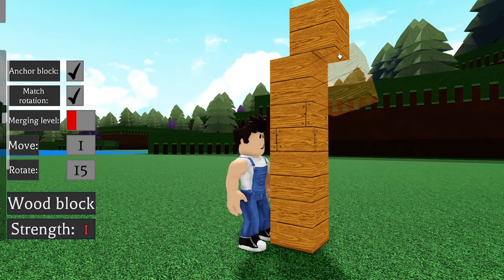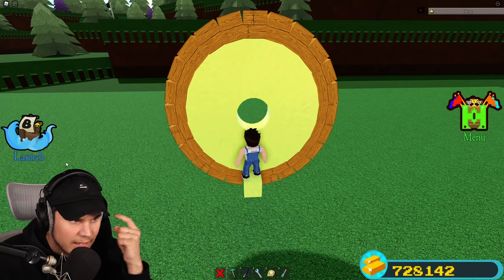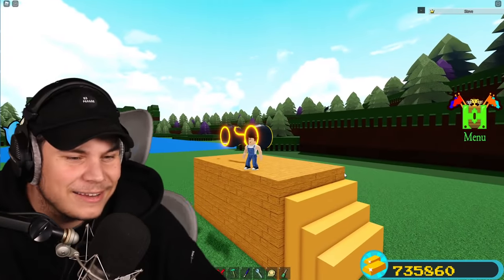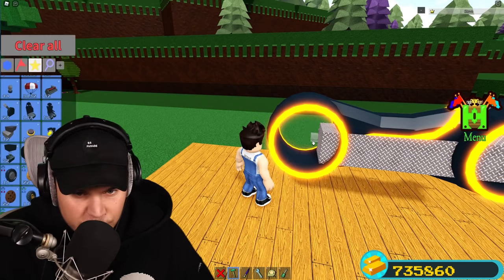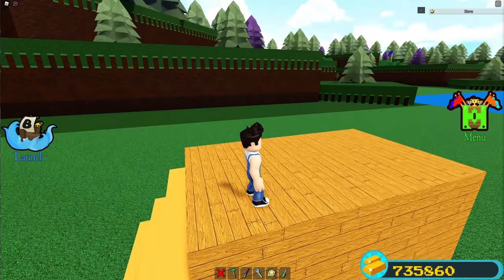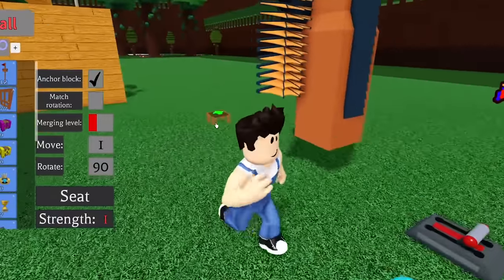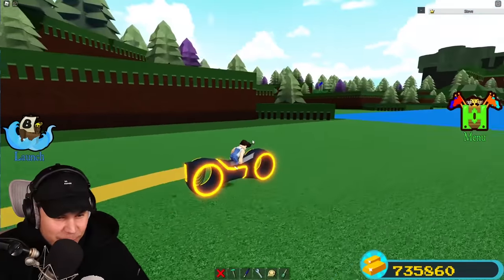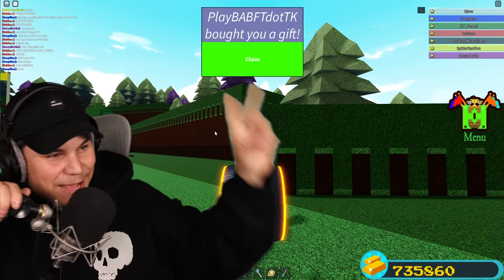I BUILT A WORKING LIGHT SPEED TRON BIKE IN Build a Boat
TODAY I BUILD A WORKING TRON BIKE IN BUILD A BOAT